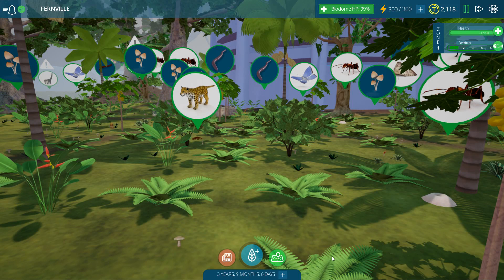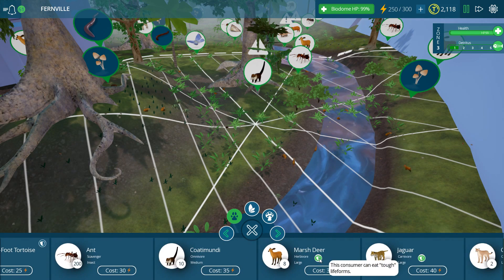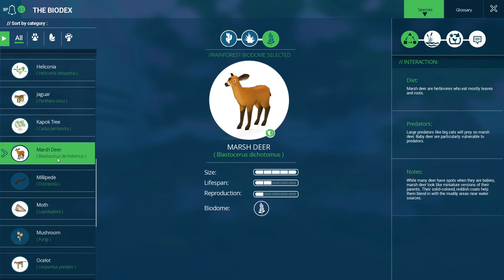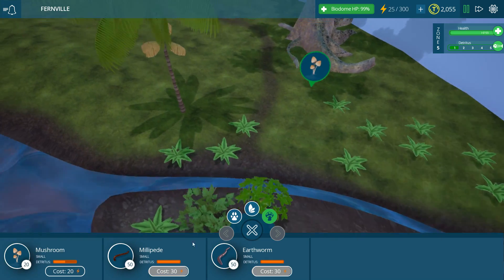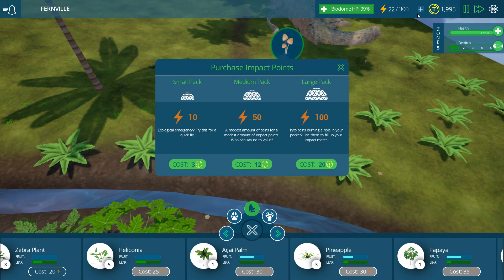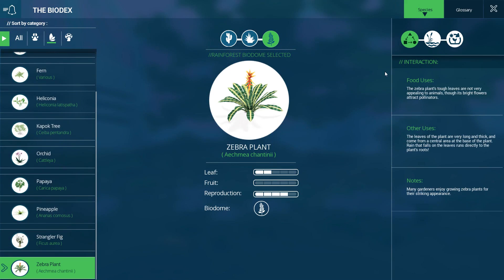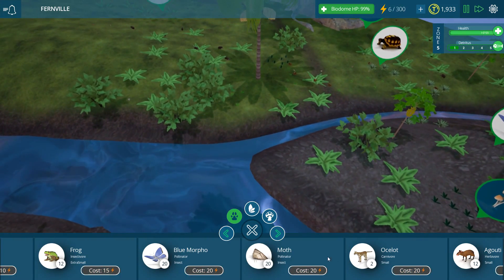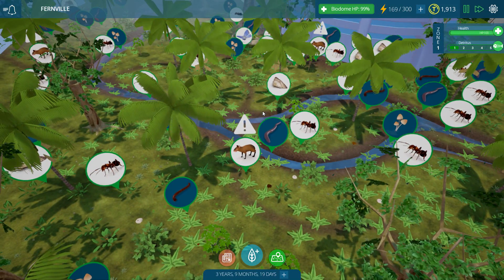PECCARY EXTINCTION & RUMORS OF THE HIMALAYAN UPDATE || TYTO: ECOLOGY - Episode #21